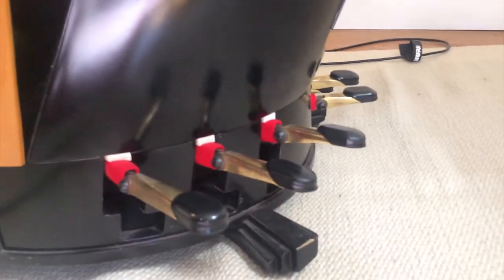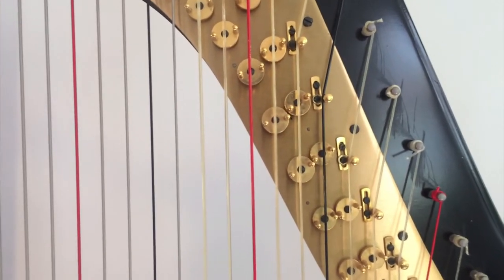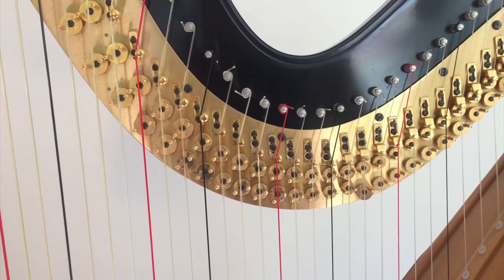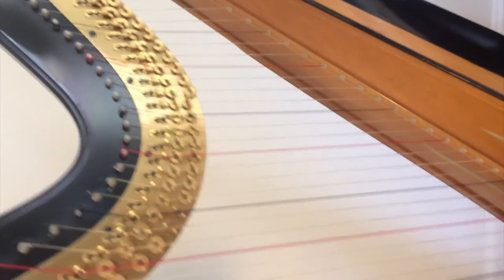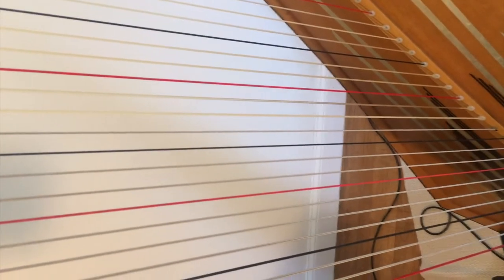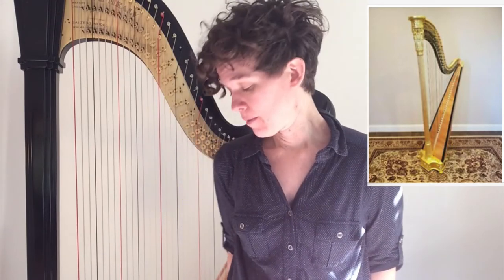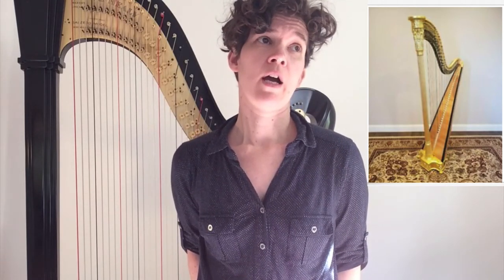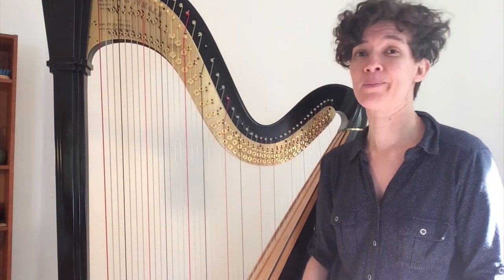History of the Harp with Nuiko Wadden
The concert harp we see in orchestras today has a long and fascinating history of techical development, stirred on by harpists and composers who continued to ask for more capability. Harpist Nuiko Wadden, of the Kassia Ensemble, share her deep knowledge and artistry with us in this new Britt Bridge video!